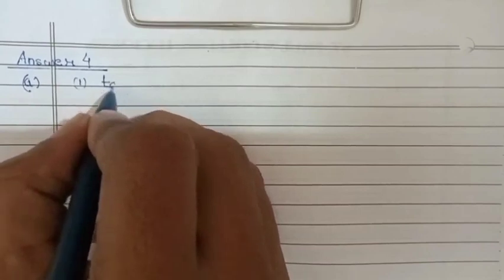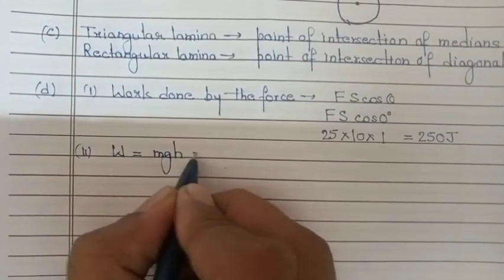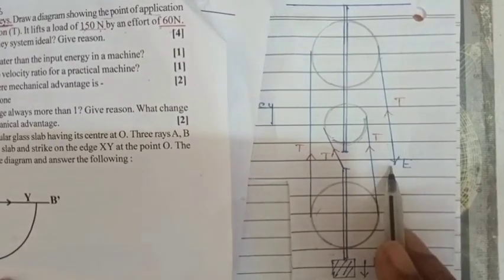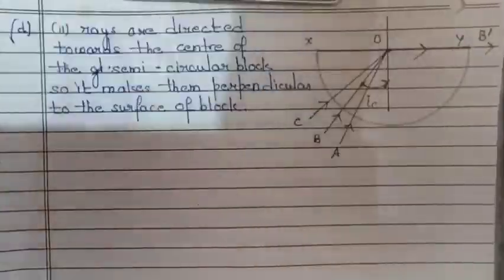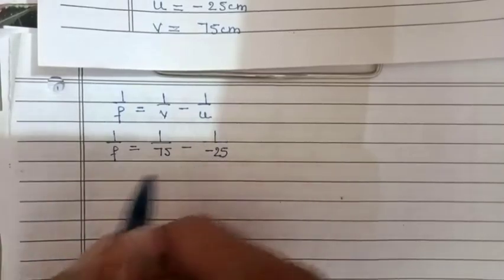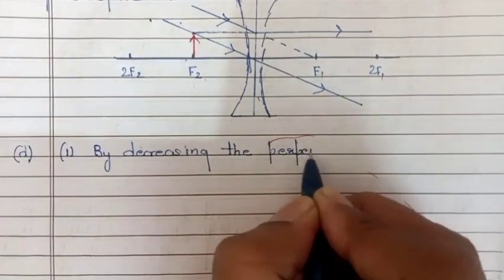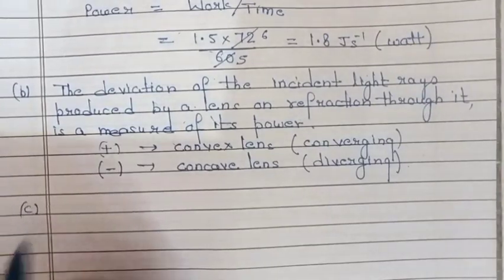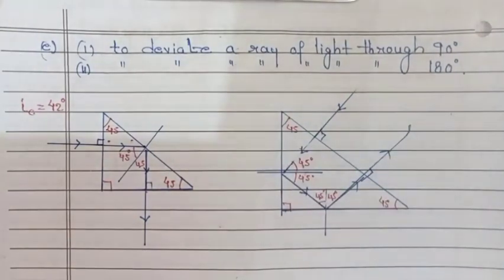Solution of physics paper class 10 ( half yearly 2023 -2024 ) Section B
Solution of physics paper class 10th ( half yearly 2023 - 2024 ) Section B